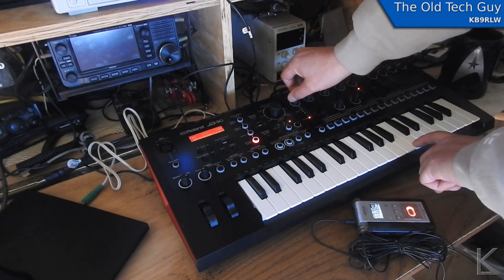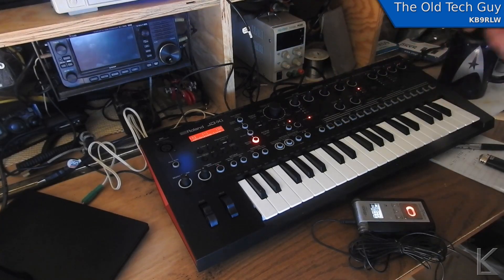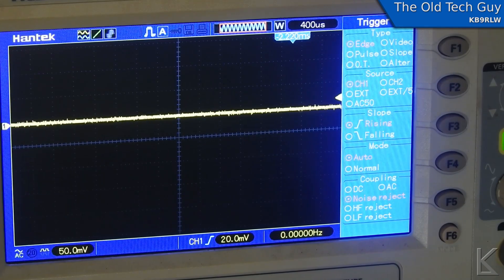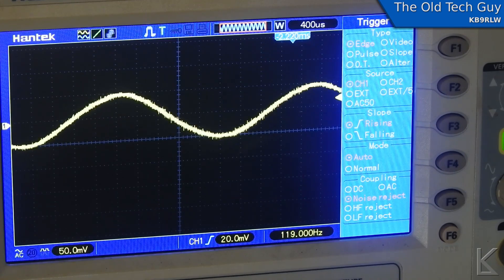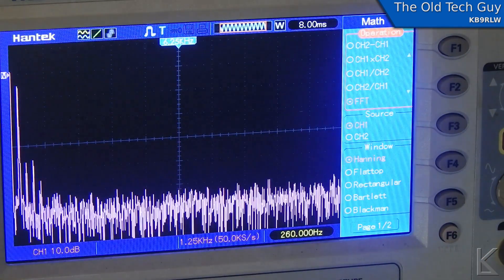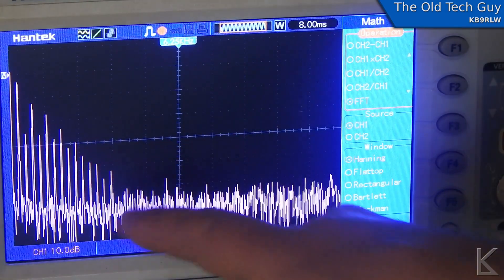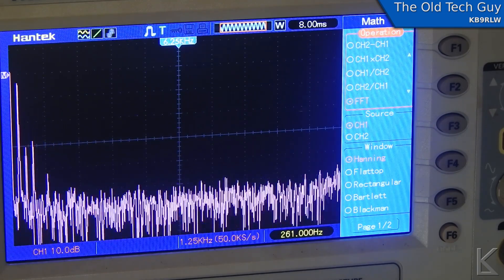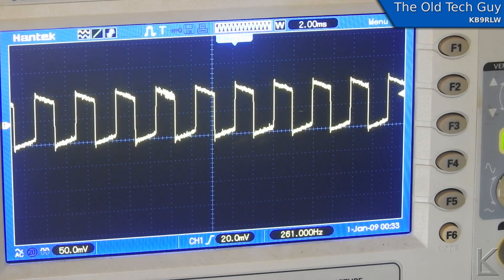Electronics - Visualizing the effect of a low pass filter on harmonics.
I thought I'd share this little experiment, I found it quite interesting.